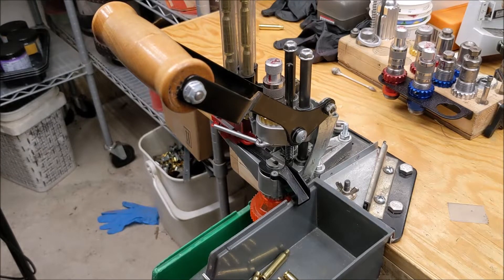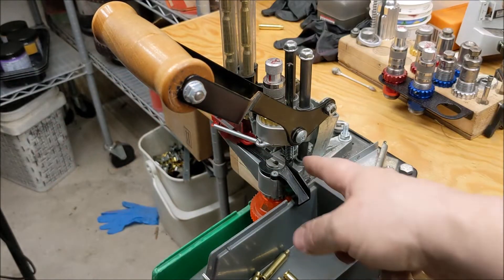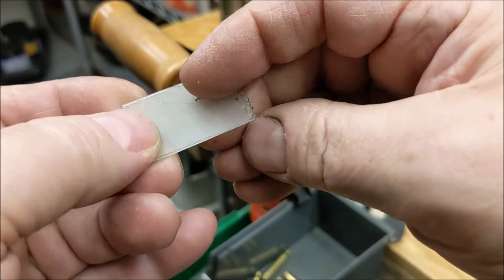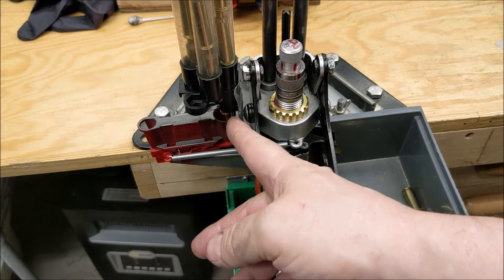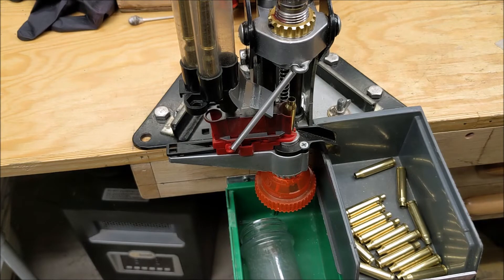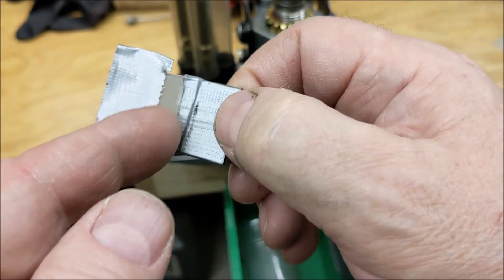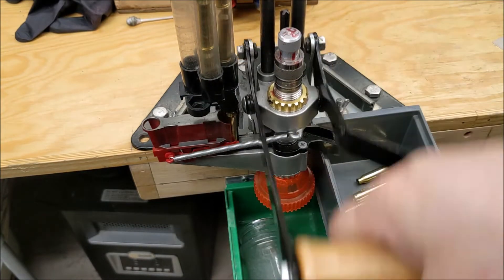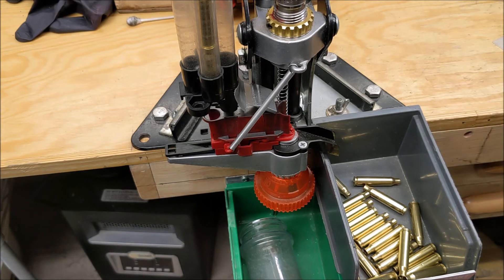Lee APP Feed Gate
Minimize feeding issues with tall, small diameter brass.

This also allows me to run 300 BO without adjusting from .223.